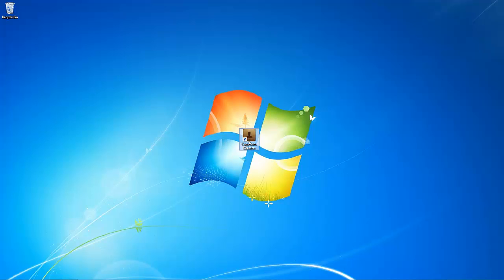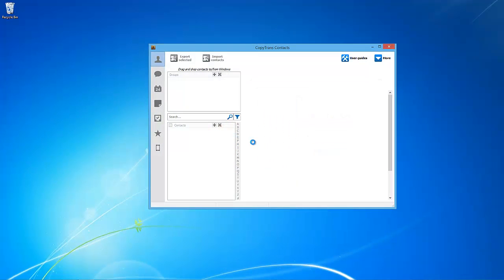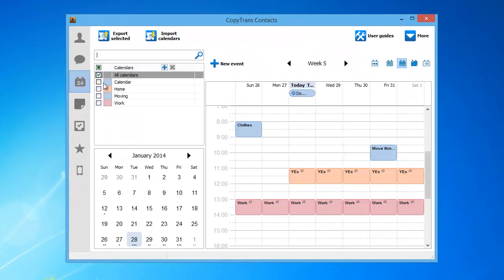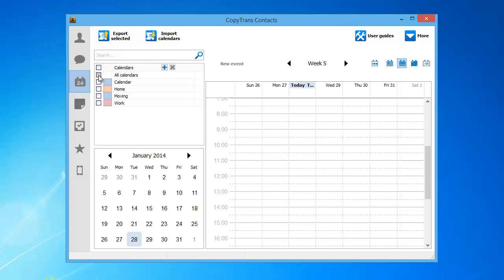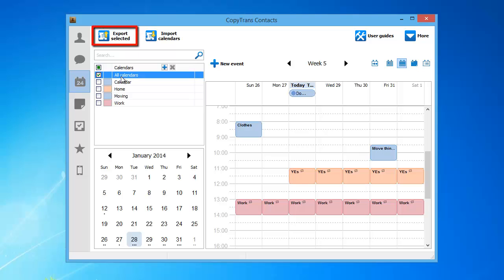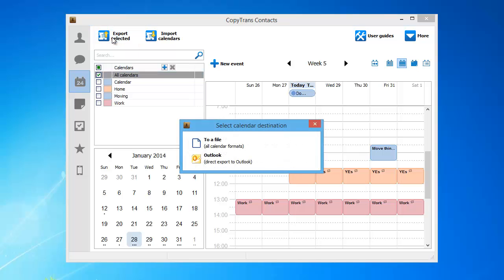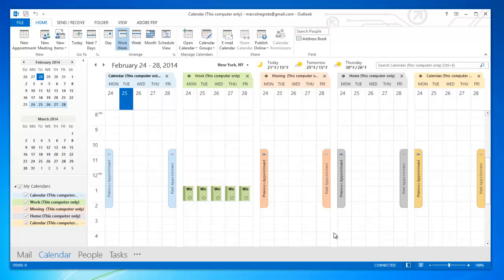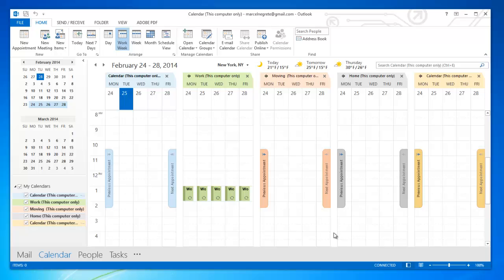How to transfer iPhone calendar to Outlook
Export iPhone calendar to Outlook in just a few clicks. Works for transferring any iPhone, iPad, or iPod Touch calendar to Outlook 2013, 2010, 2007, and 2003.